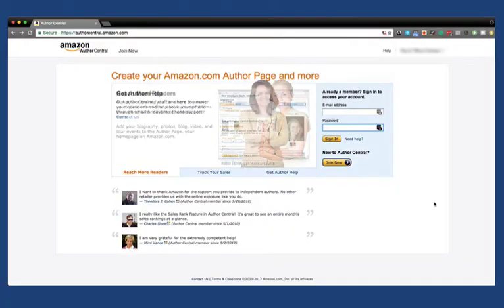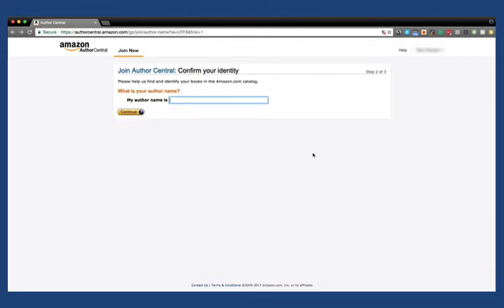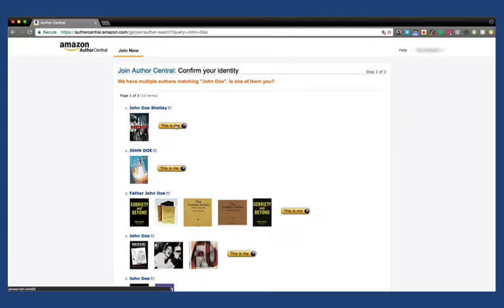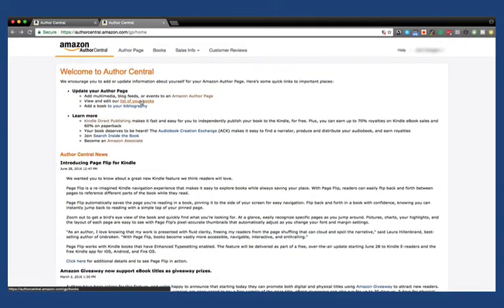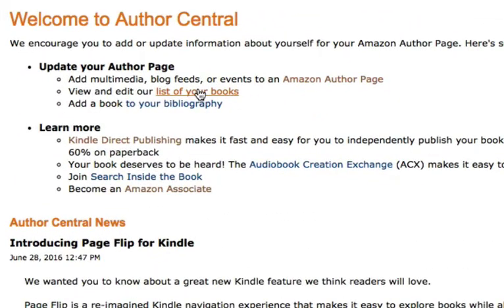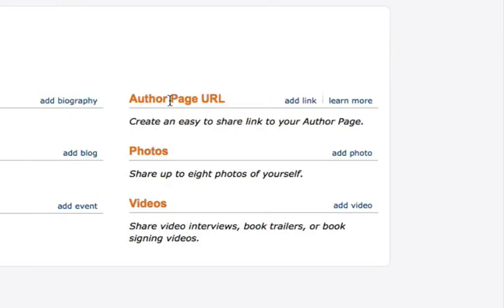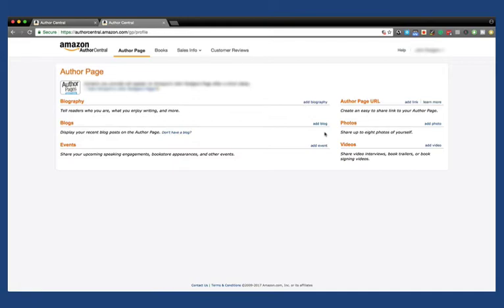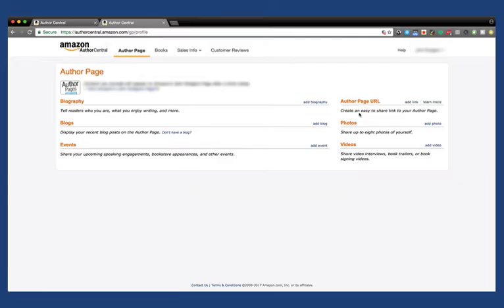How to Setup an Amazon Author Central Account and Author Page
Learn how to setup your Amazon Author Central account and Amazon Author Page with this tutorial.

Your Author Page is very critical to your success with Amazon Sales.  With your author page (which you need an Amazon Author Central account to create) you can:
-Link your books together
-Promote your website on your author page
-Create Editorial Reviews for your book (which is big)
-Place your book trailer or author video

And a whole lot more.  But regardless of what you do, your Amazon author page will help you to sell more books.

It does this by increasing your legitimacy as a writer, helps your readers find more of your books, learn more about you, and even join your social media or website email list.

Plus, Amazon allows your readers to click the "Follow" button where they will receive news when your next book publishes on Amazon.

You can see how easy it is for the little strategy to help you in a big way.

So, follow my quick steps to creating an Amazon Author Page that helps improve your book sales now!

Dave Chesson
Kindlepreneur.com/